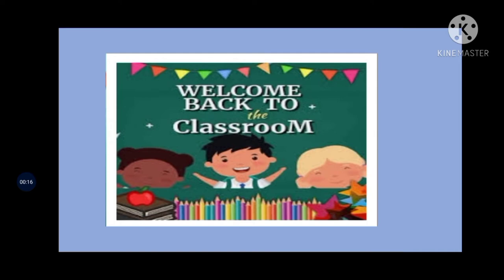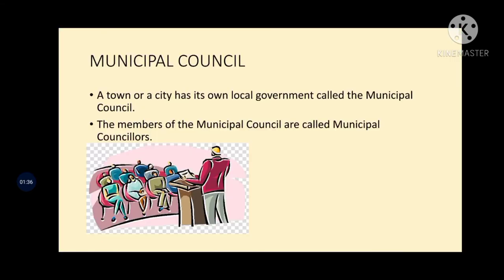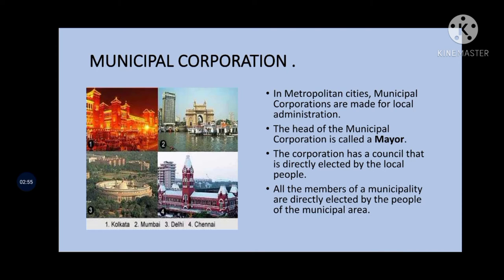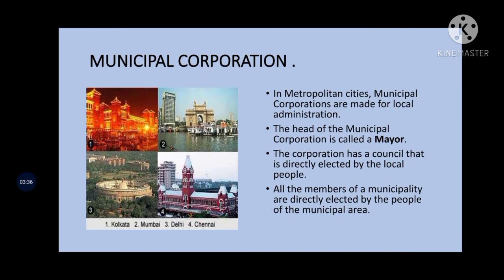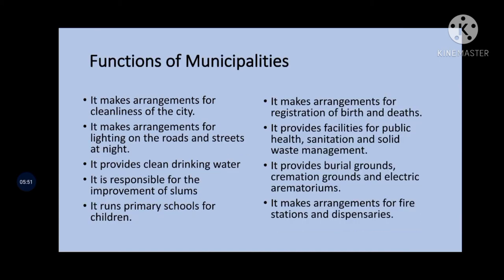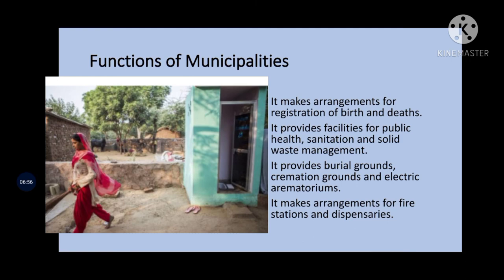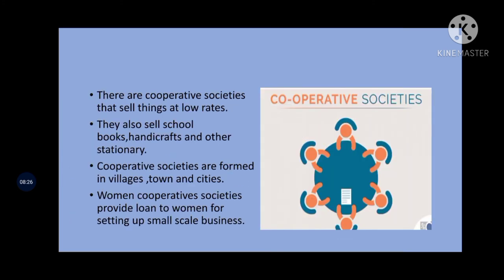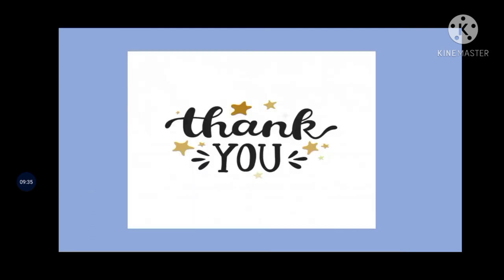Class III - SST - L-6